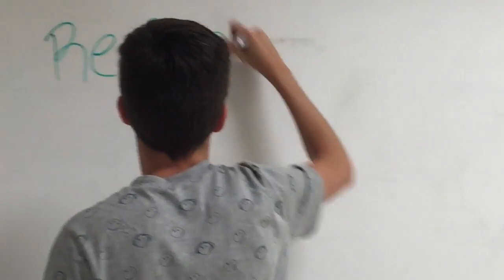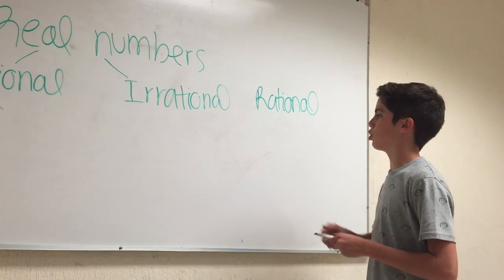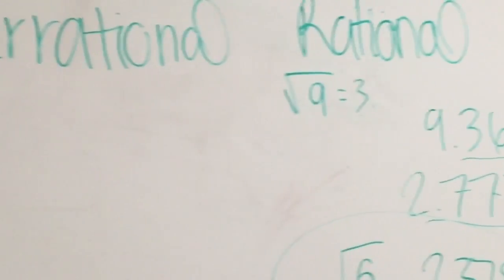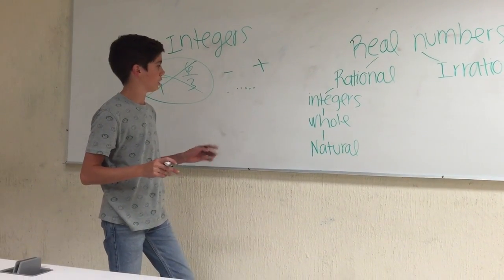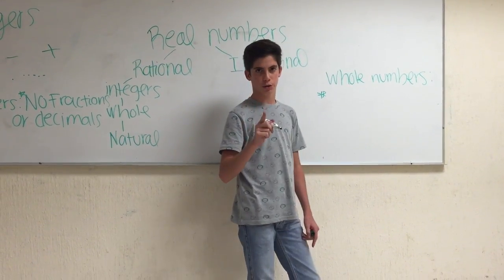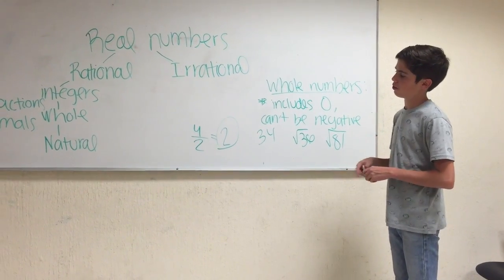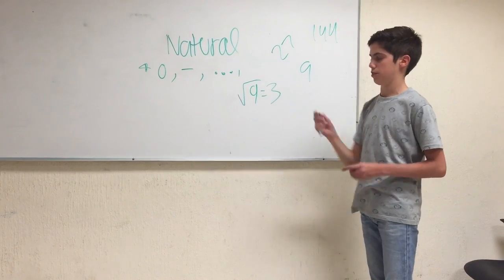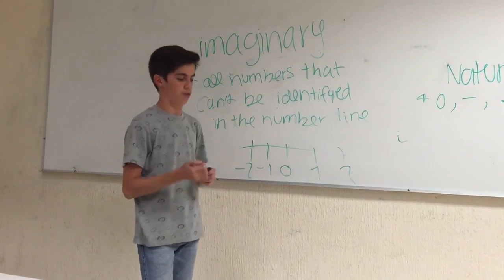Real numbers Project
This video is about Real numbers Project